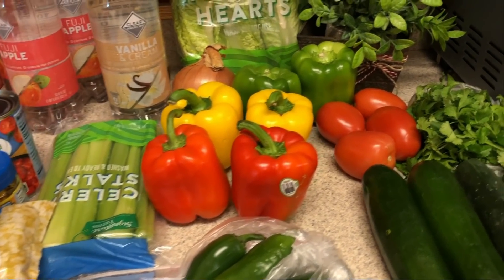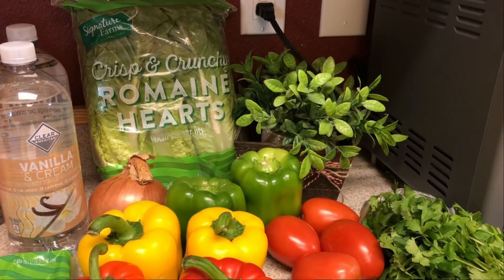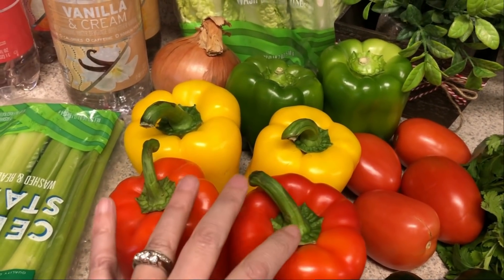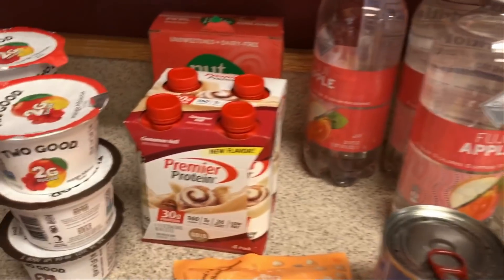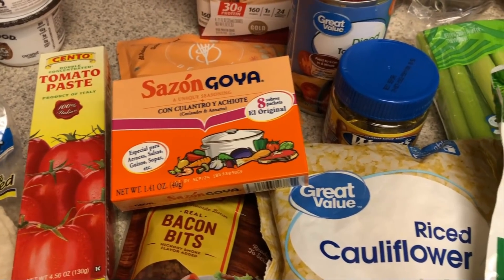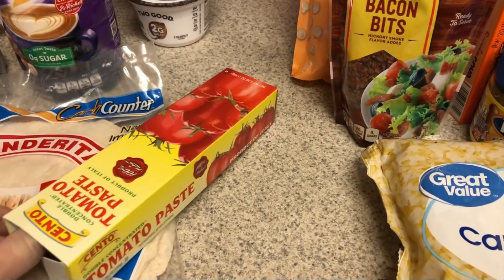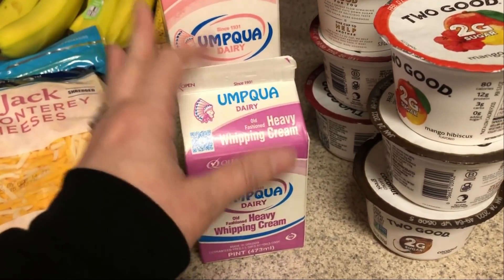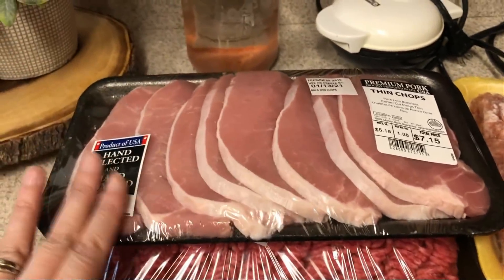Weekly Grocery Haul + Meal Plan | Low Carb/Keto Meal Plan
Meal Plan
Taco Salads
Leftovers

📬Snail mail:
Jessica Vaughn
4601 Carnes Rd #876

Preferred Keto
Save 10% using the code JESSWW74
Perfect Keto
Bones Coffee
Use this code to save $5